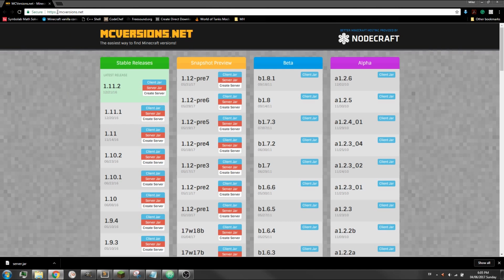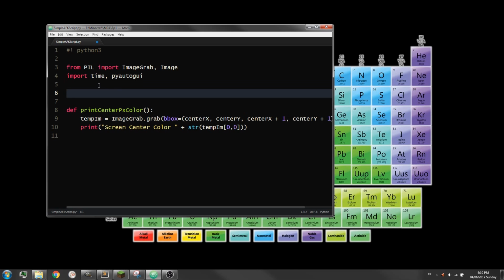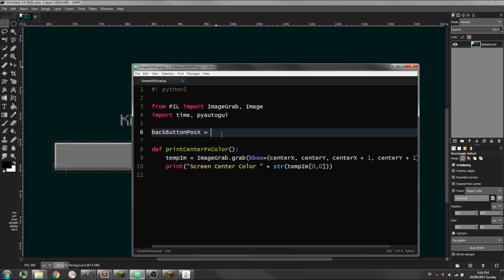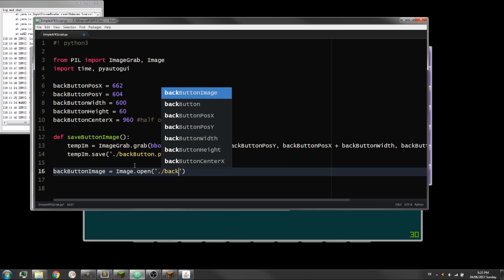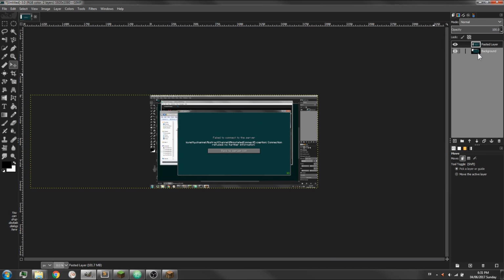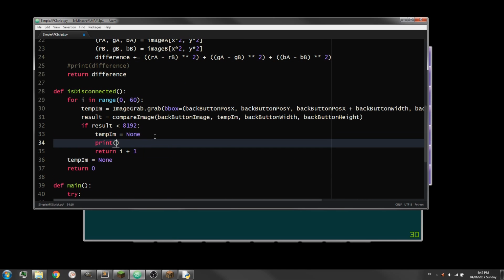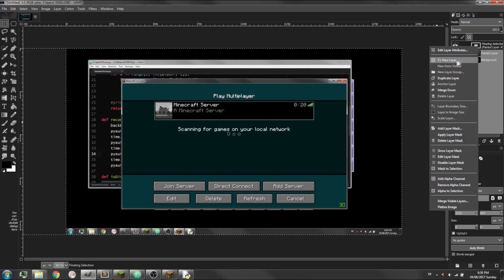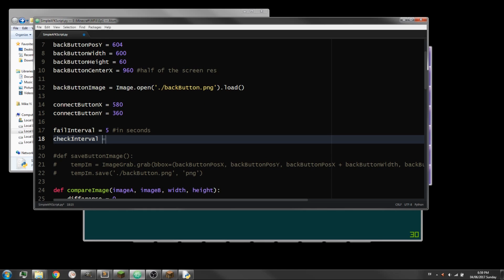[Minecraft Python Automation] - Ep 1 - Simple AFK Script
In this video, I'll show you how to create a script that automatically reconnects after the game is disconnected from the server.

Get Atom from atom.io
Source code: